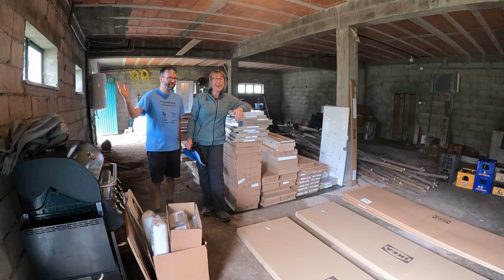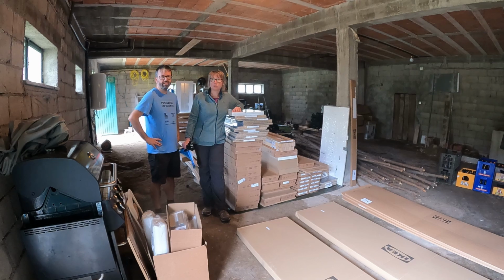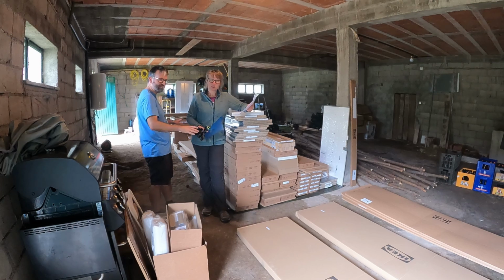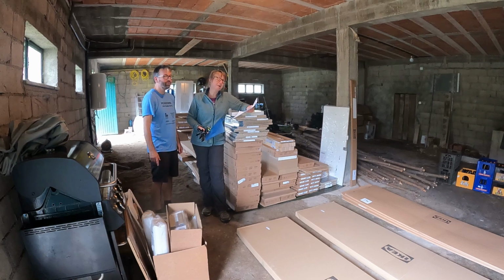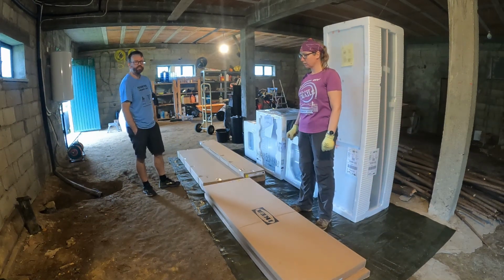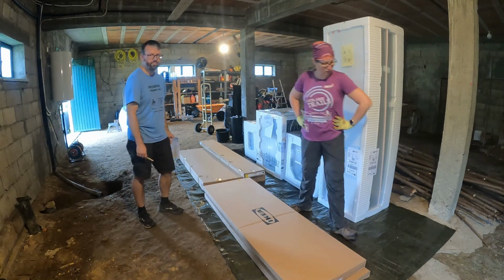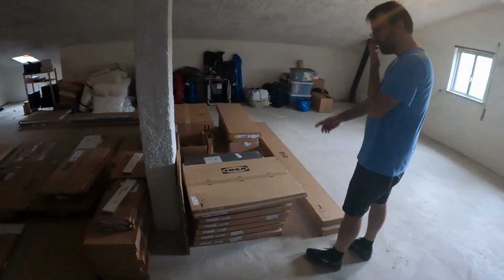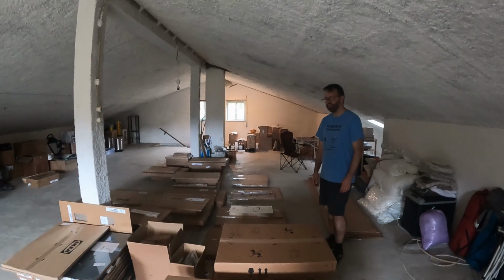Our Kitchen Has Arrived! – A video for people who enjoy seeing other people work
This is one of those videos that you either really (or at least somewhat) enjoy, or that you find REALLY boring. But, it is part of our journey and renovations, so, we're showing it. Don't forget, this is also a channel mostly to keep family and close friends in the loop, and we do really want to show them we're working hard ;)

Last week our Kitchen arrived, a lot quicker than we thought it would, so we got to haul around 1100kg worth of stuff up the stairs. And then another set of stairs all the way up to the attic.

It was a long day, but it really gives us that boost to continue with the kitchen, and to get ready for the windows, which, spoiler alert, might have already been installed at the time of uploading this video, so, if this video is not your jam... keep an eye out for a showcase of our new windows and the prep work we did before the installation!